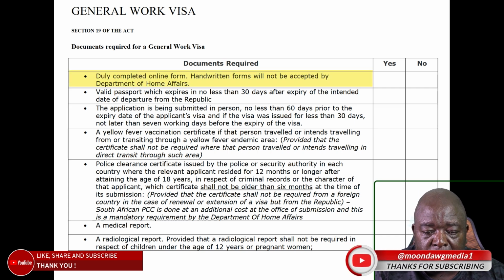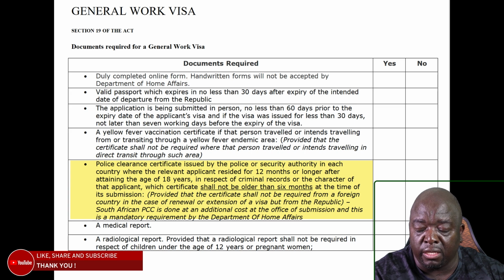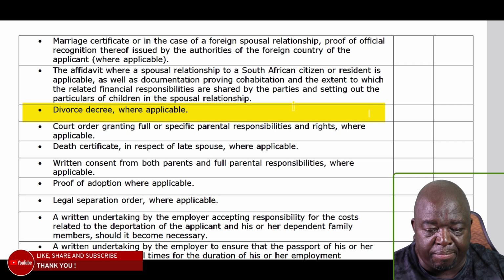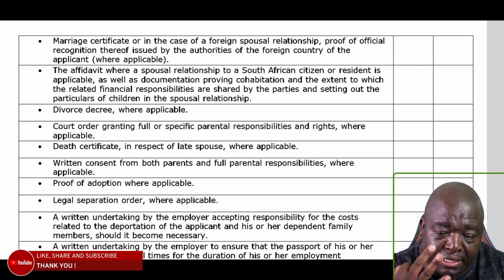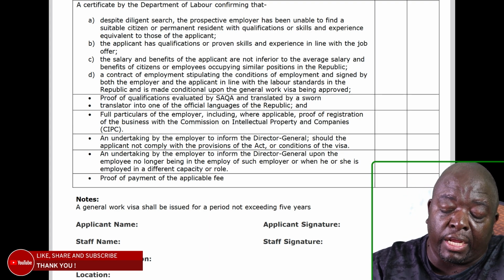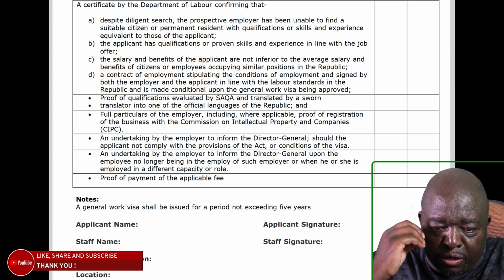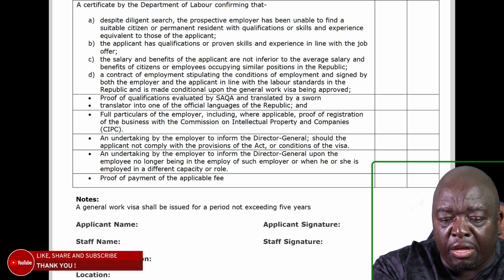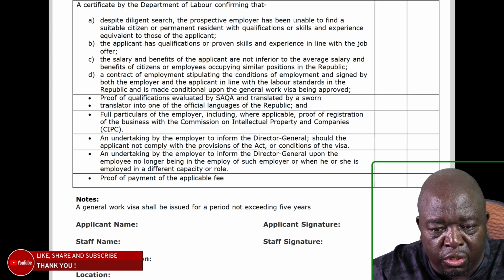Update on General Work Visa Application Requirements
We take a deeper look at the requirements needed to apply for General Work Visa